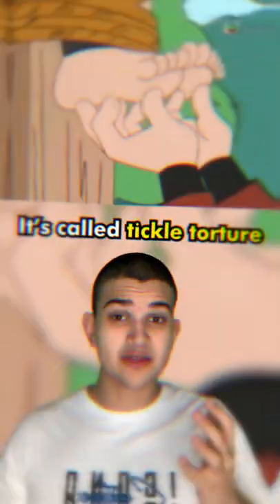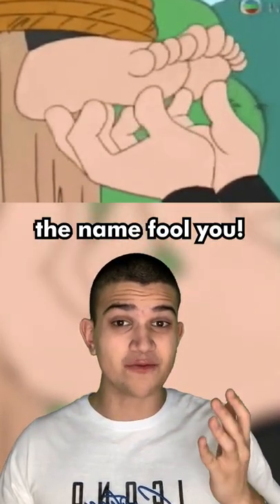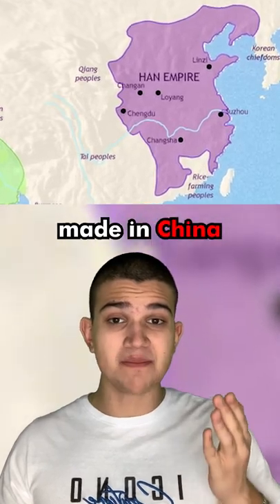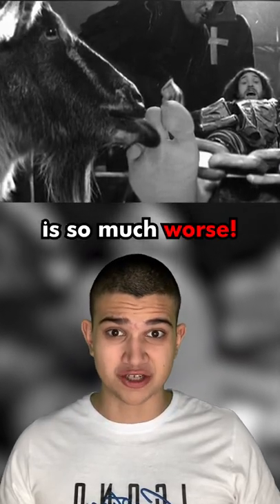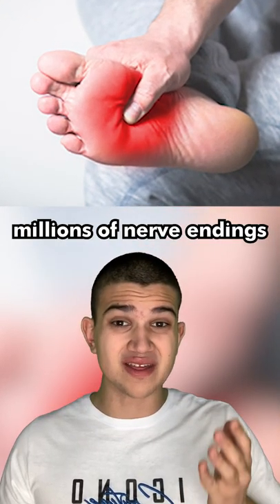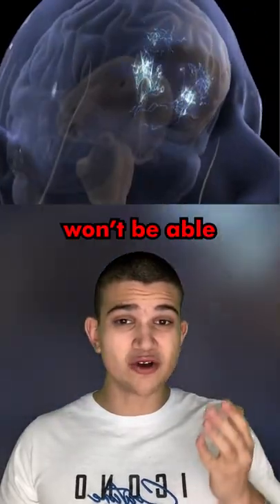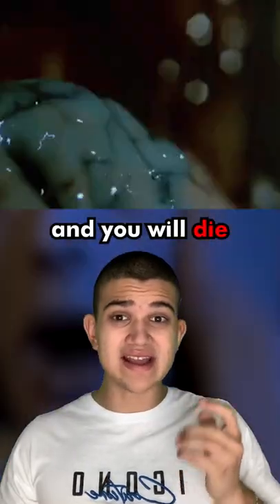The Worst Torture Method You Will Ever See! 😱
scary,medivel,torture,history,tickle torture,interestingdaily